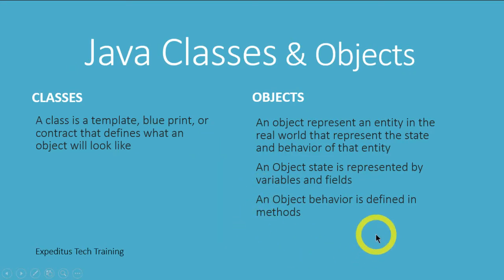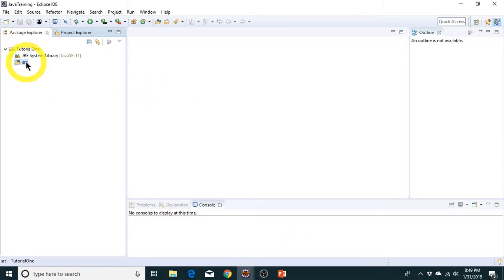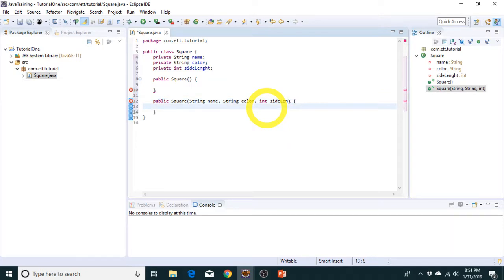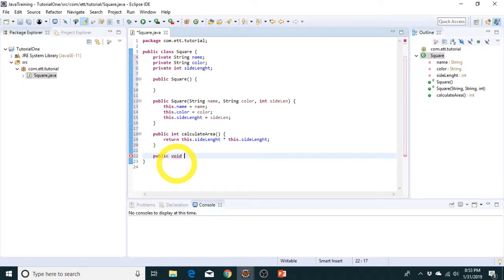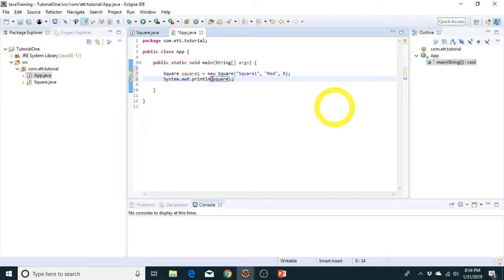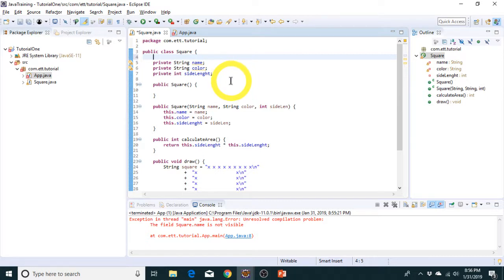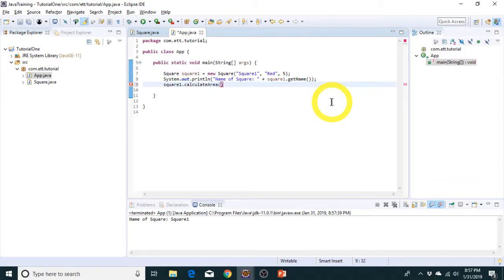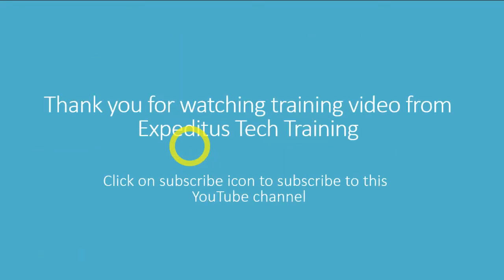Hands-on Java Tutorial - Part1 Objects & Classes/Encapsulation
Hands-on Java Tutorial - Part 1, covers the java programming language concept of object and classes. This hands-on tutorial also covers the object oriented programming concept of encapsulation.

Please watch the following tutorial to set your development environment

How to install Eclipse 2018-12 IDE for Java EE